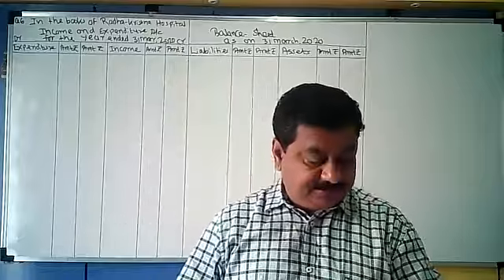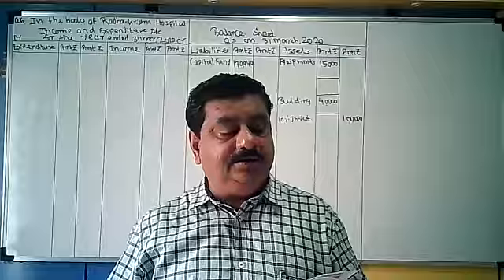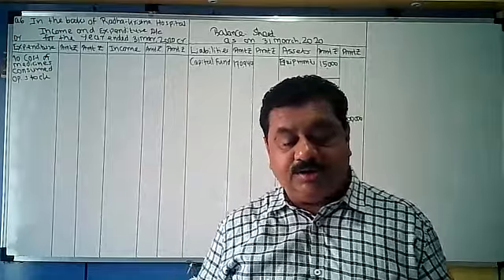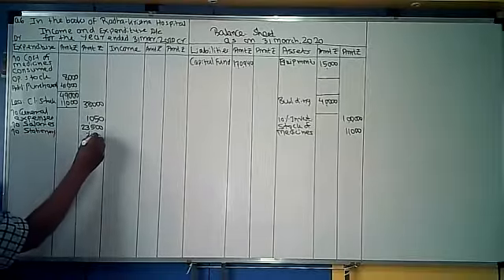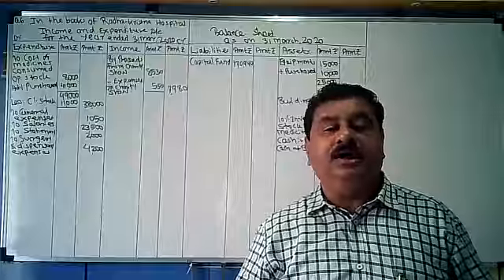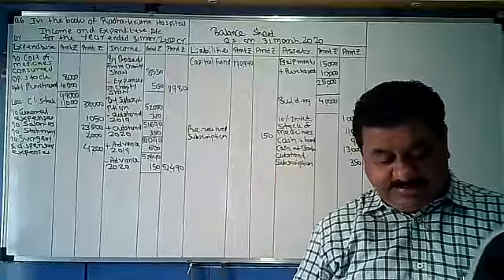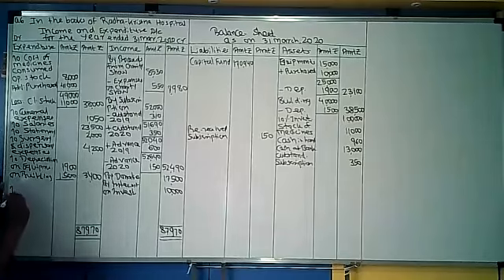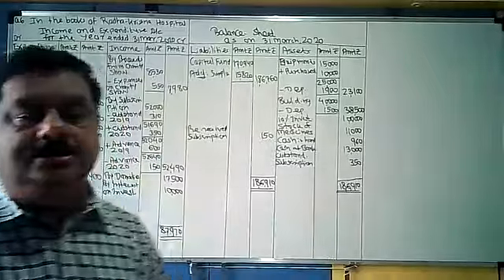exercise no 6